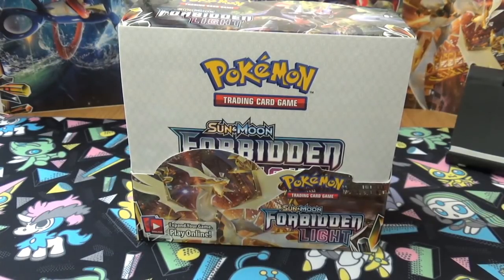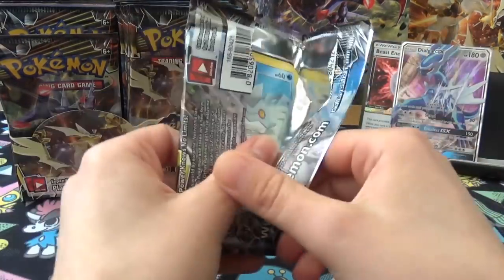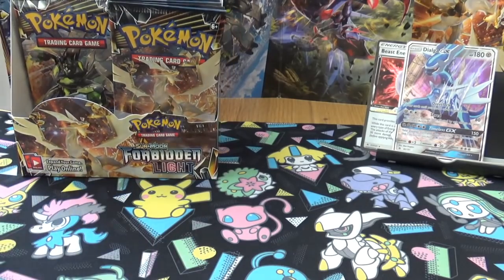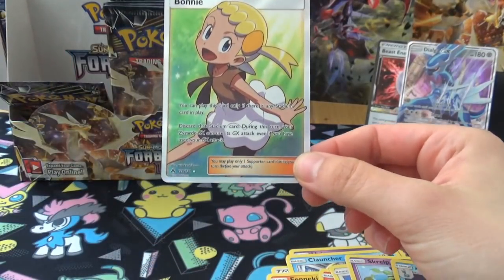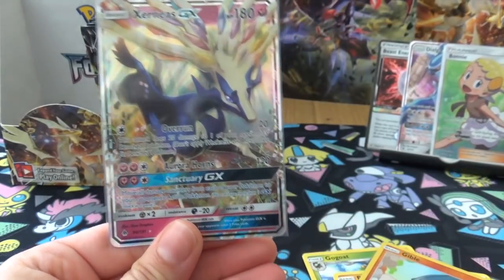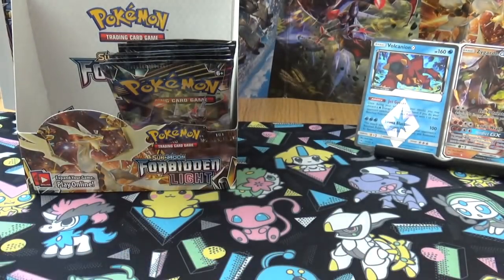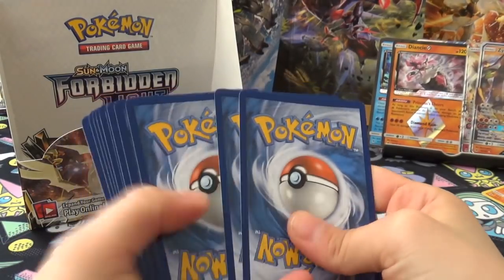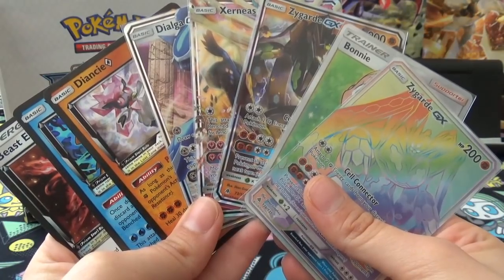Pokémon TCG: Forbidden Light Booster Box Opening